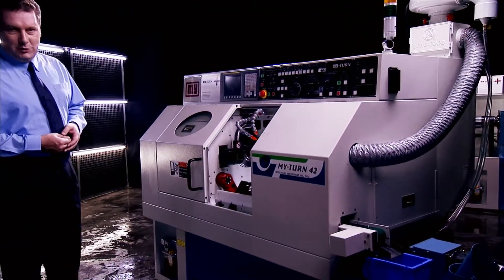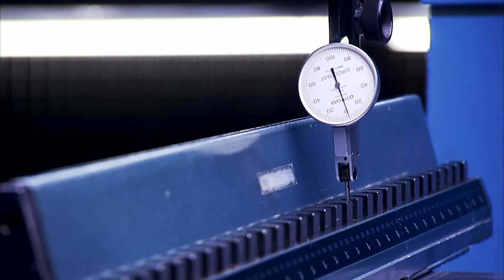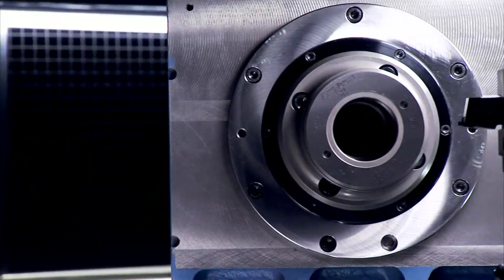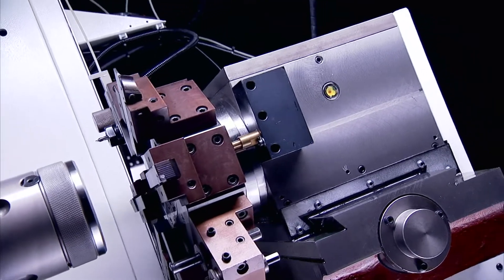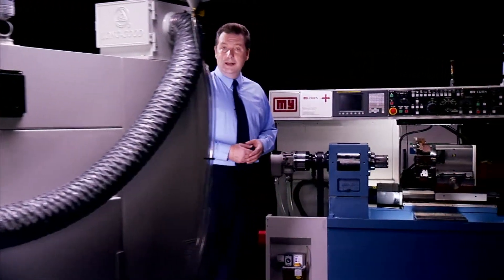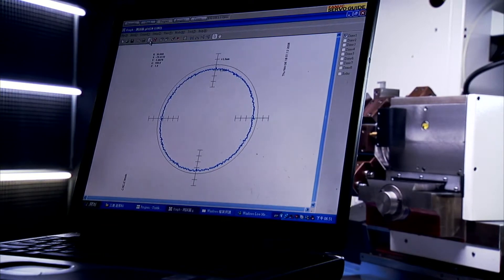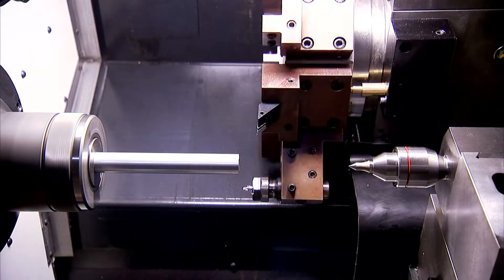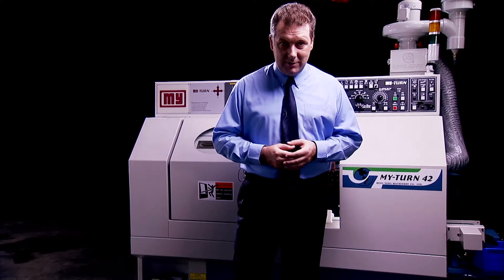MYLAS 2 AXIS CNC LATHE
MYLAS standard CNC lathe enable you to machining simple part fast and easy.